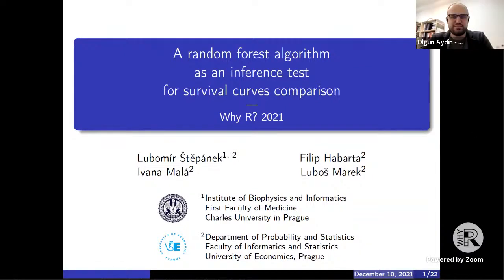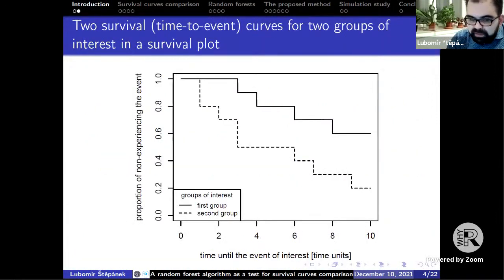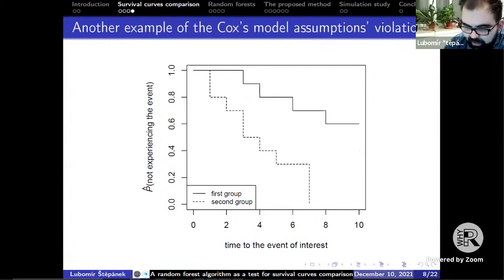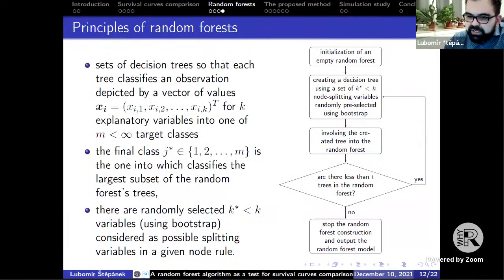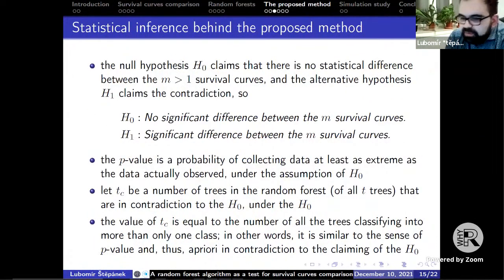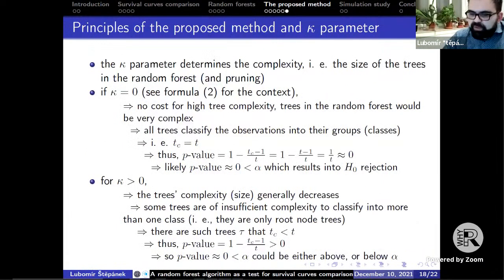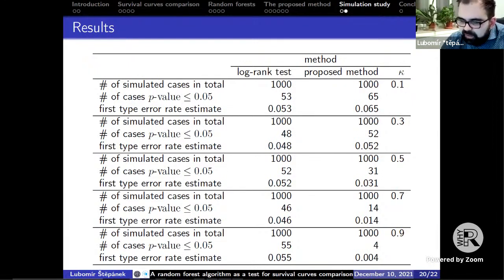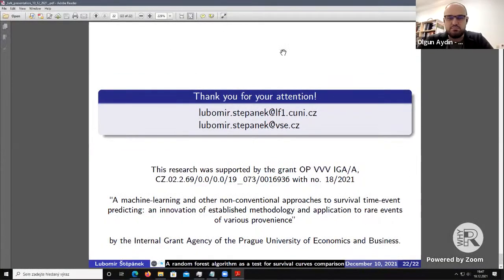Why R? 2021 | A random forest algorithm as an inference test for survival curves comparison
Speaker: Lubomír Štěpánek
Click Show More for Abstract

Abstract
When one needs to compare two or more survival curves, there are several established methods, namely the log-rank test or Cox's proportional hazard model. However, they are limited by statistical assumptions that, when not met, affect the validity of their results or even the consequent decisions.

In this study, we address the mentioned issue and propose a new statistical approach to comparing two (or more) survival curves using a random forest algorithm that is practically assumption-free. The repetitive generating of many decision trees covered by one random forest model enables calculating a proportion of trees with sufficient complexity classifying into all groups (depicted by their survival curves), which is the p-value estimate as an analogy of the classical log-rank test's or Cox's regression output. Before the random forest approach runs, time-to-event survival data needs to be transformed to create a new variable from each considered time point data. A level of the pruning of decision trees the random forest model is built with, can modify both the robustness and statistical power of the random forest alternative to the mentioned methods. The discussed results are confirmed using COVID-19 data and varying tree pruning levels.

Based on a random forest algorithm, the introduced method for survival curves comparison seems to be a valid alternative to the log-rank test or the Cox's regression; however, it is also usable for comparing more than two curves and requires almost none of the statistical assumptions.